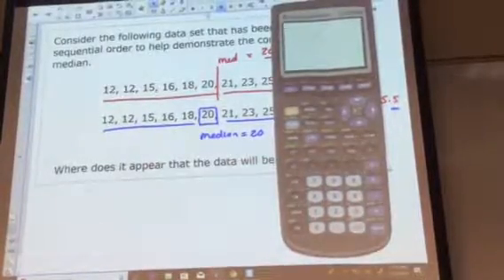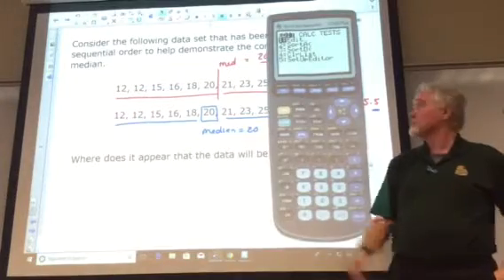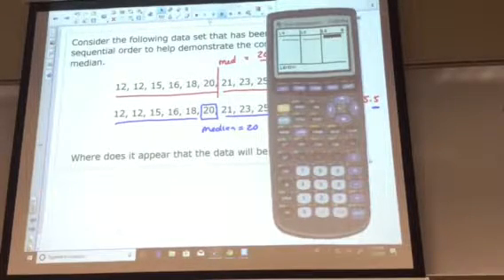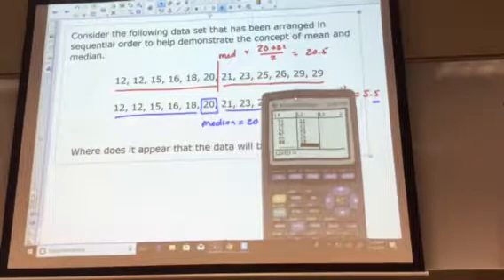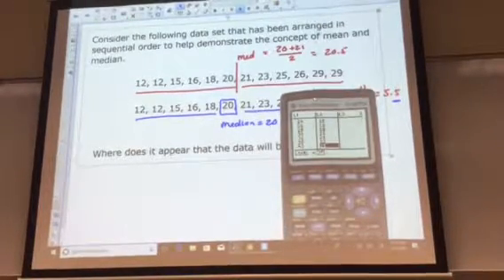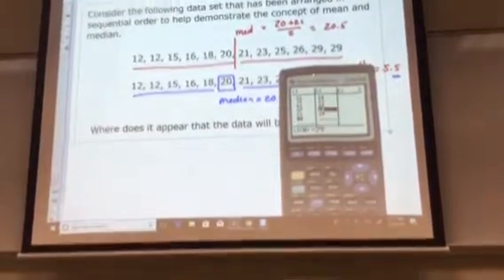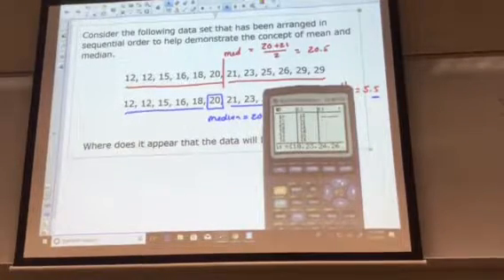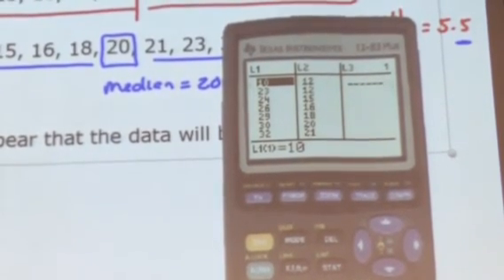Math-105 TEST iii (pt.3)